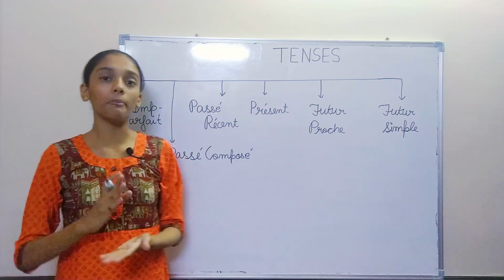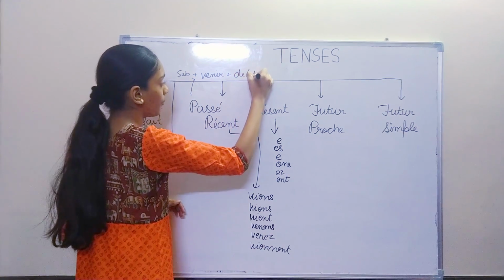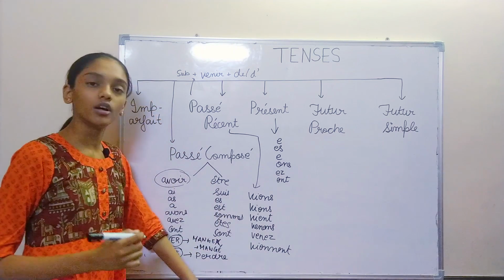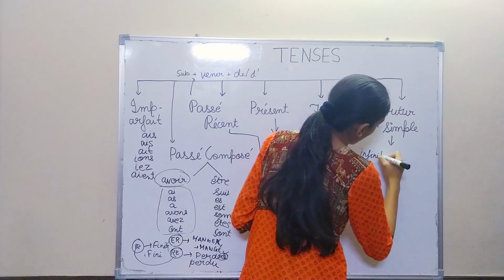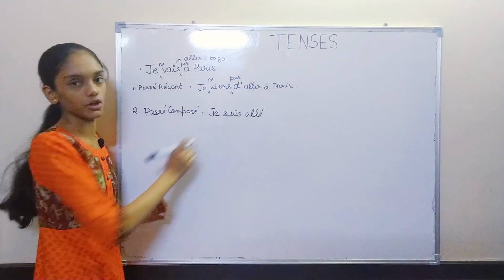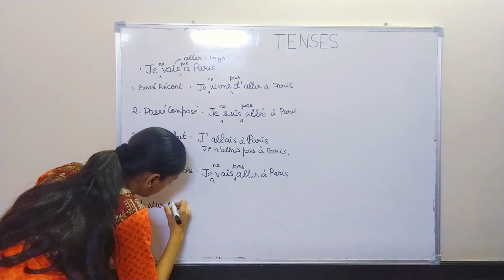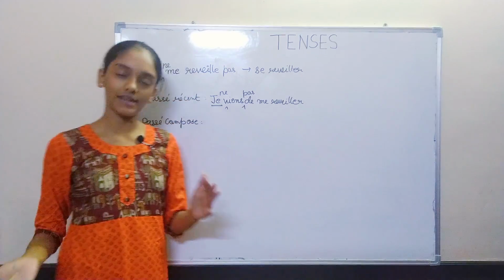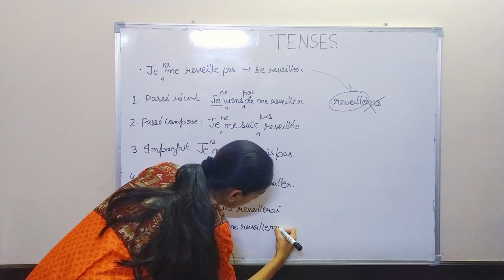Tenses in French{Imparfait,Passe compose, Passe Recent,Present, Futur Proche and Futur Simple}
This Video is a full revision of all tenses in French.
This video covers Revision of 6 tenses in French:

1) Présent
2)Passé Récent
3)Passé Composé
4) Imparfait
5) Futur Proche
6) Futur Simple

You will also know how to do negation and deal with Pronominal verbs in all these tenses.